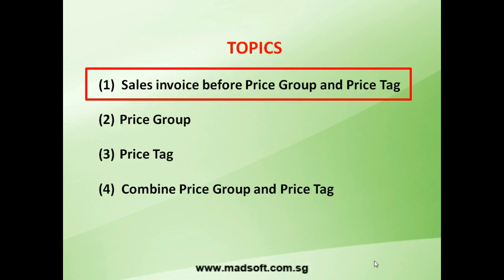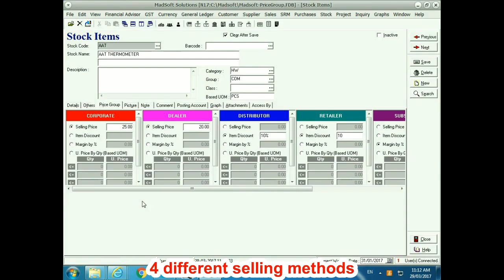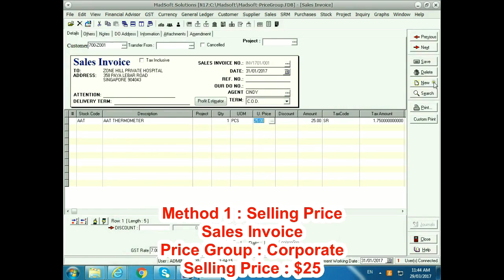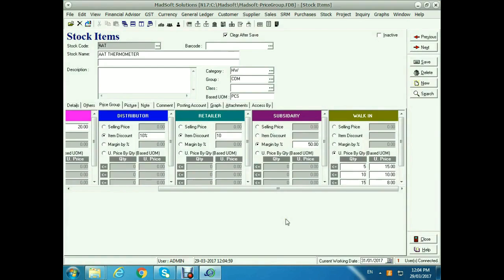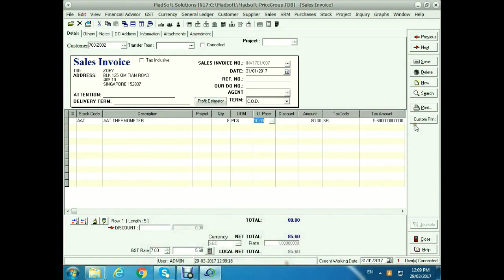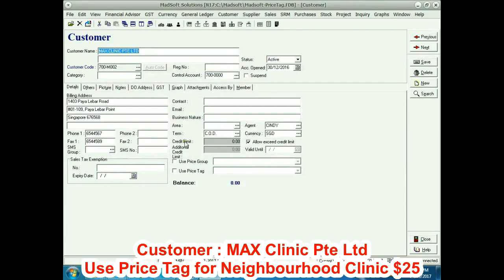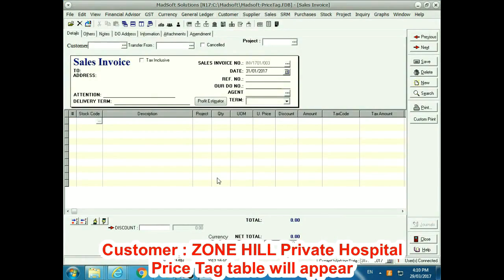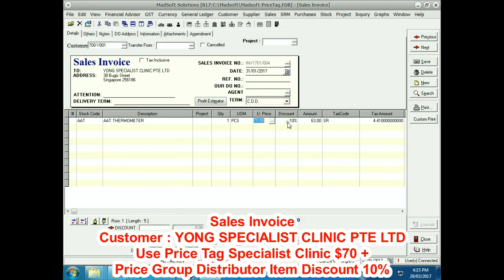MadSoft Premier Feature Price Tag & Price Group